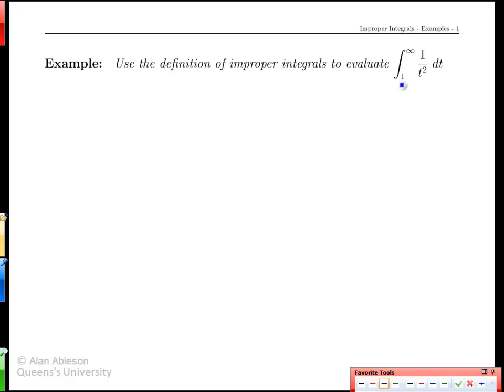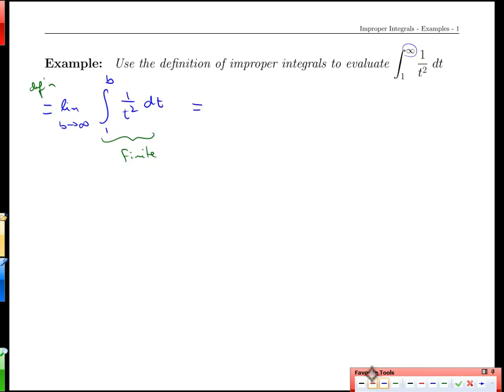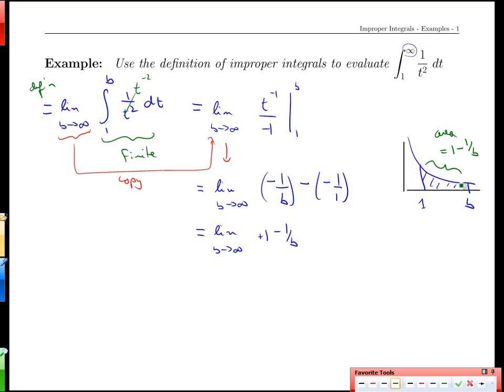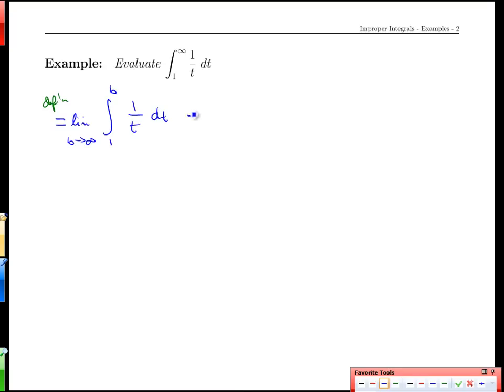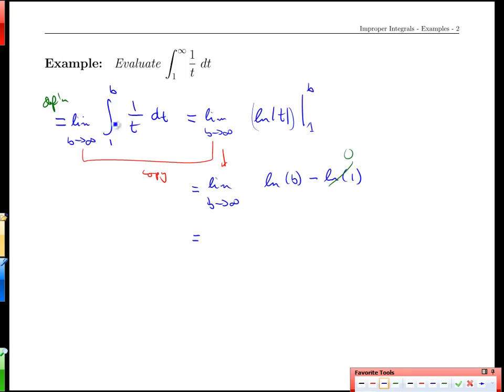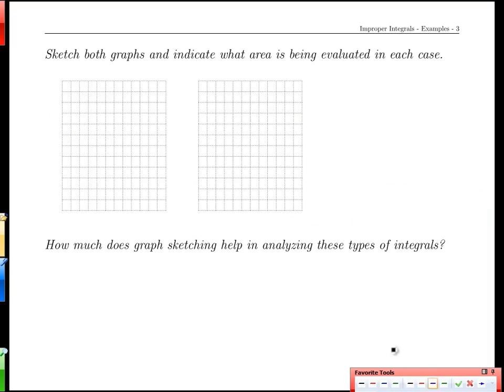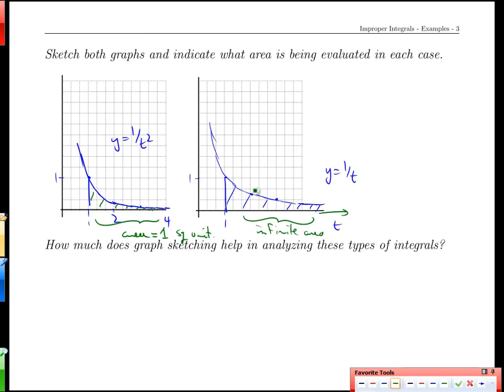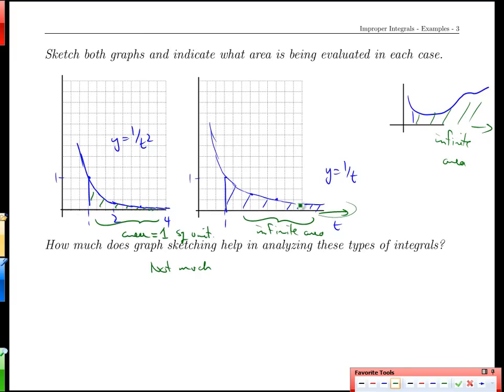Unit 14-6 Improper Integrals-Examples